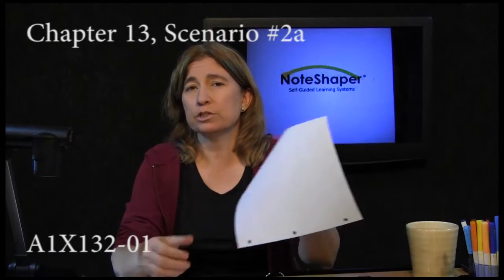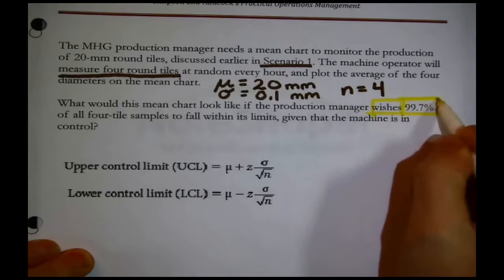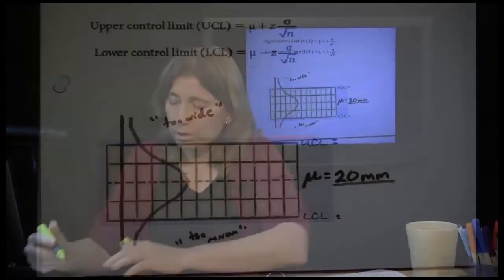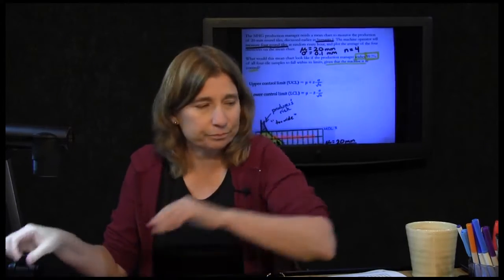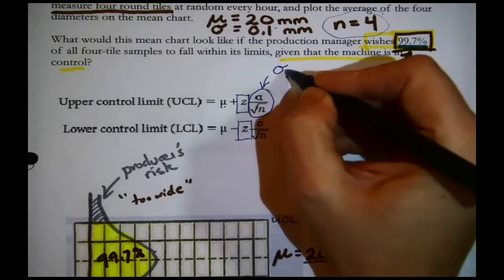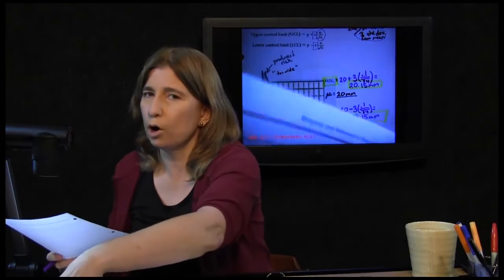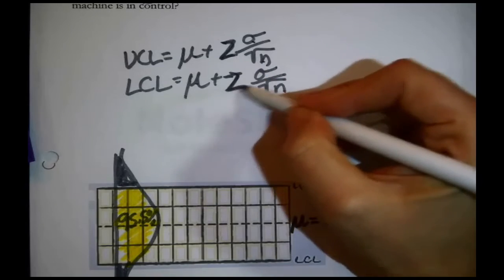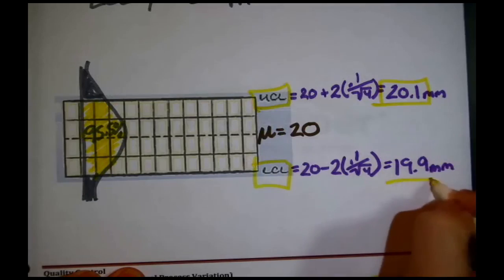Practical Operations Management, Ch 13 Quality Control, In Chapter Scenario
Download the Note Frame from noteshaper.com Practical Operations Management 2nd Edition, Chapter 13, Quality Control, In Chapter Scenario 2a.